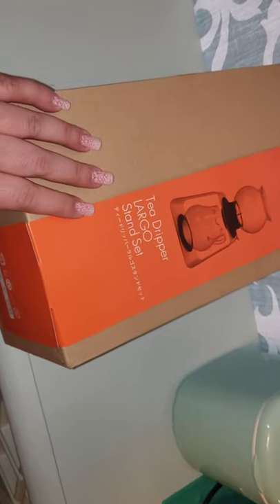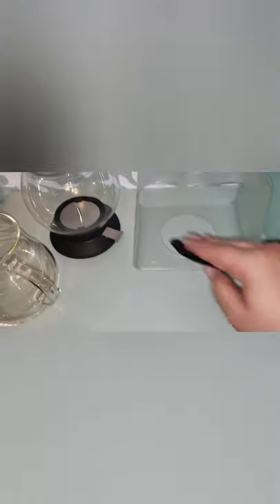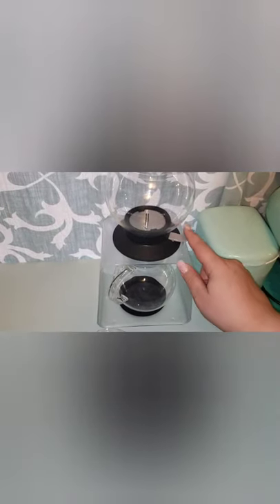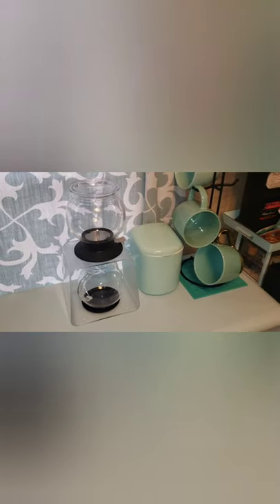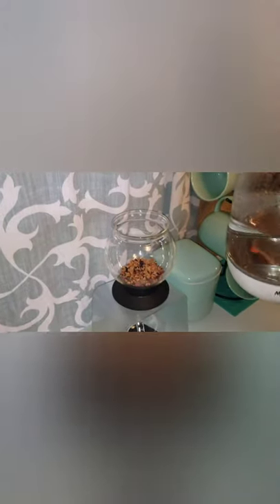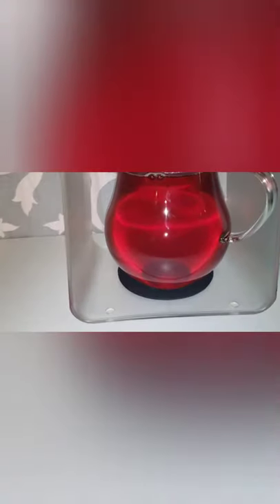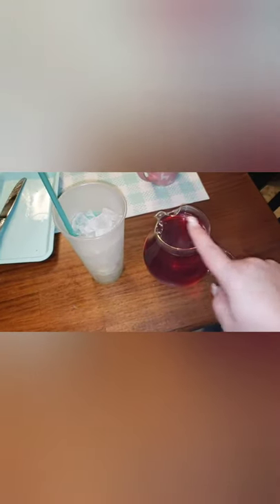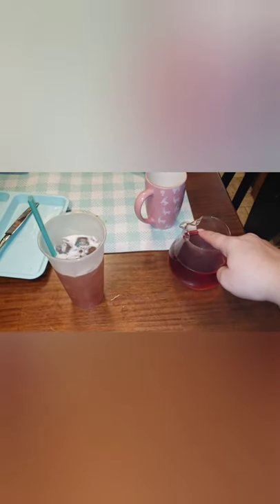Hario Largo Tea Dripper: Review + Demo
I was so intrigued when I discovered this Hario Largo Tea Dripper!! This is the larger one and they have also have a smaller one, I ordered mine on Amazon and they often sell out and prices fluctuate, at the time I purchased mine it was $79.99.

You can also order directly from their site (link below)

 I have owned Hario products before and have never been disappointed. I have now being this for over a month and still love it!!

Large: 800ML/27 ounce capacity
Small: 350ML/11.8 ounce capacity